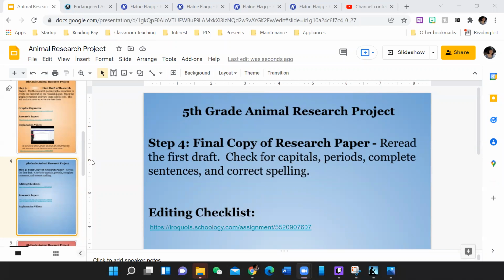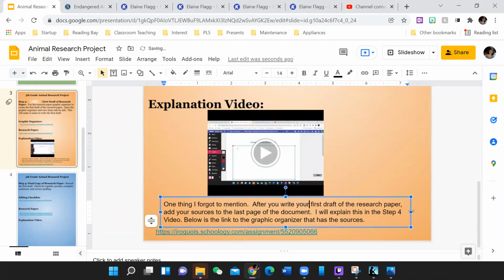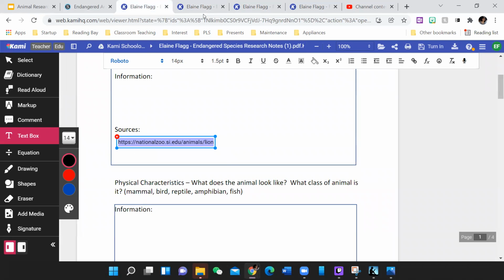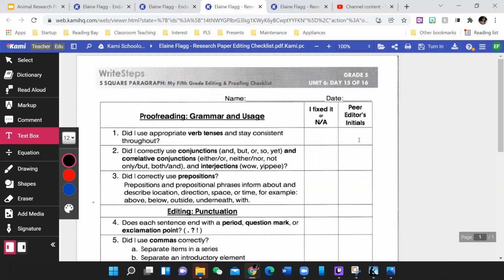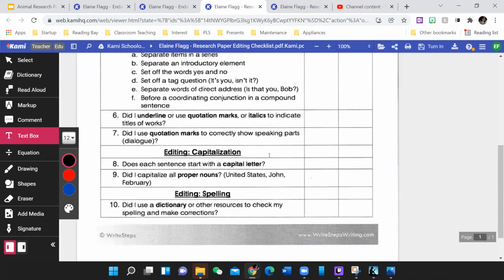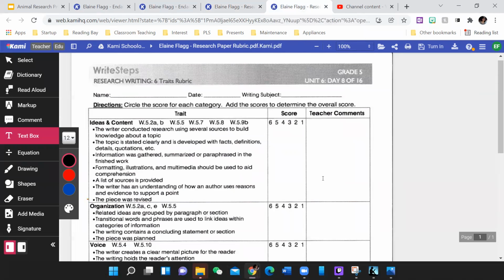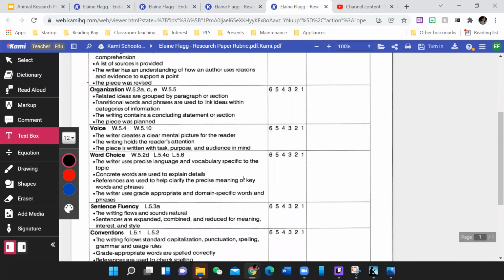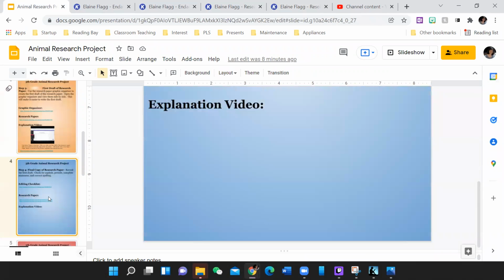Step 4: Animal Research Project